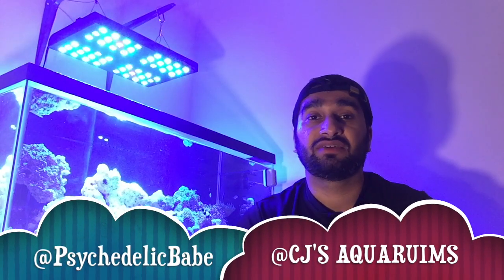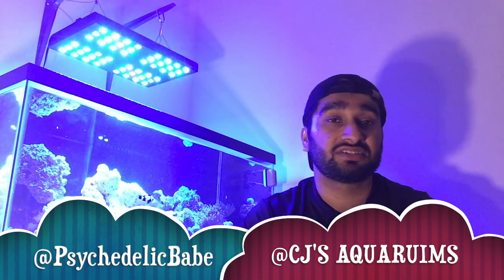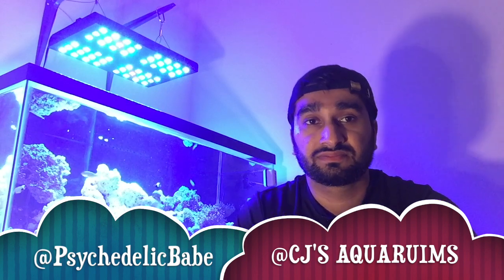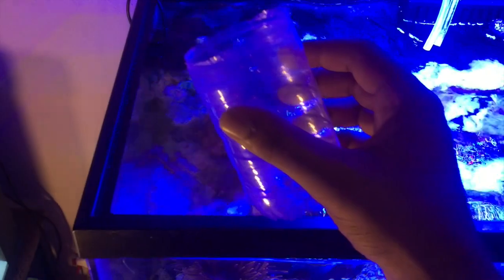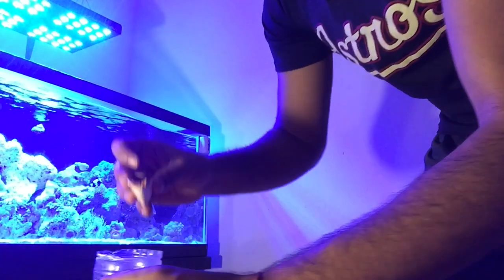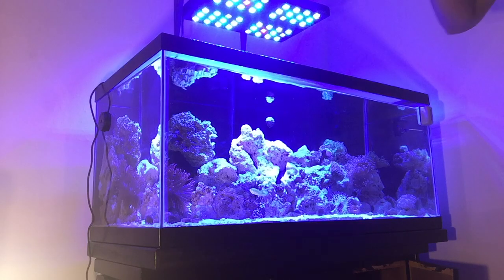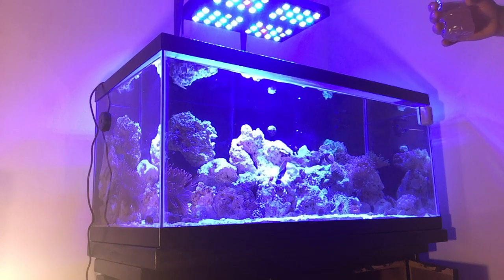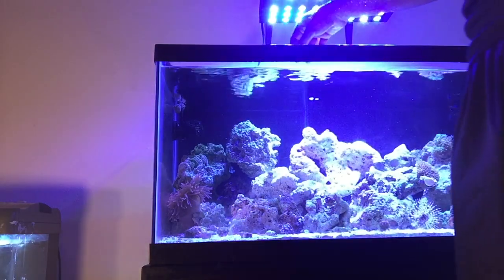Feeding the Reef and Anemone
This video is about how I feed my 40g reef aquarium. In this tank I everything from clownfish, anemones, and corals.

@CJ's Aquariums